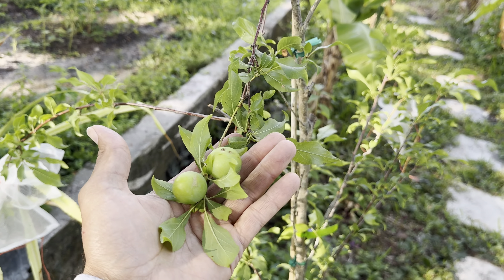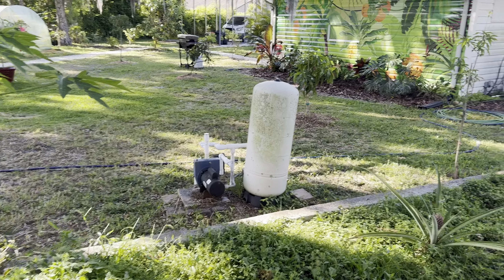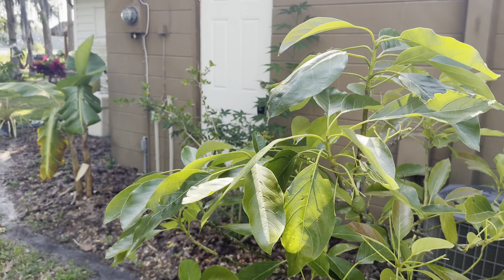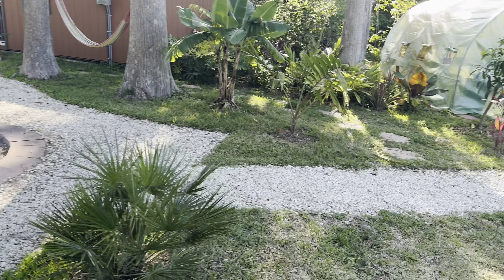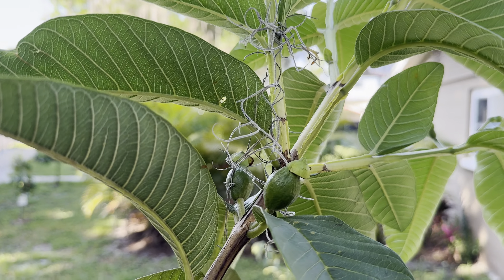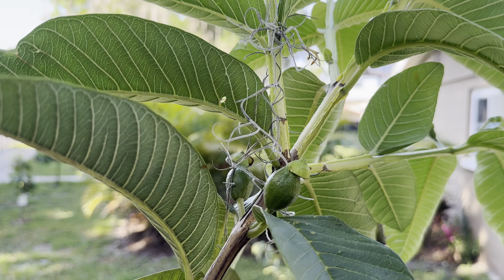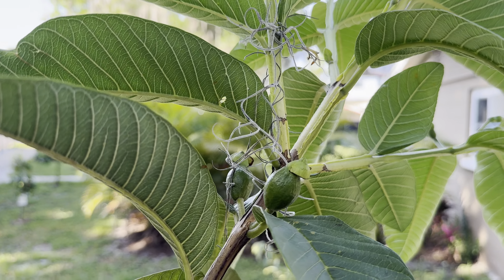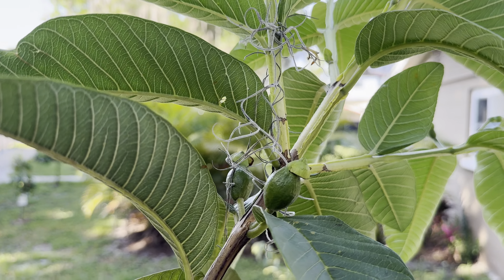10 Fruit trees with fruits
These are the all the fruit trees that are currently￼ fruiting.